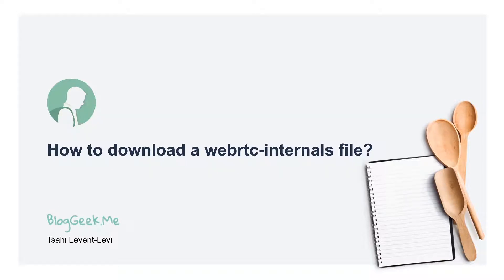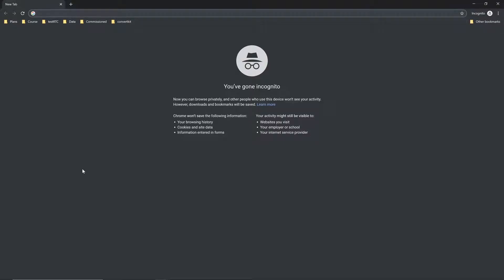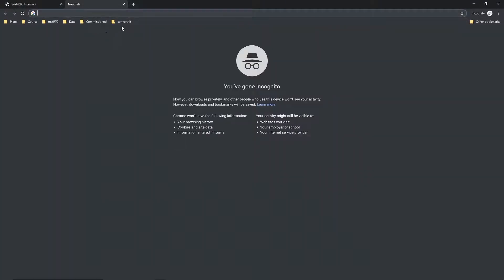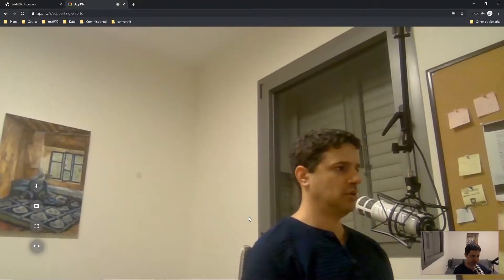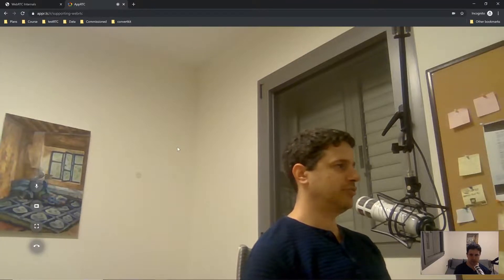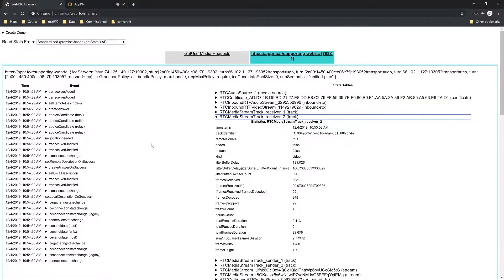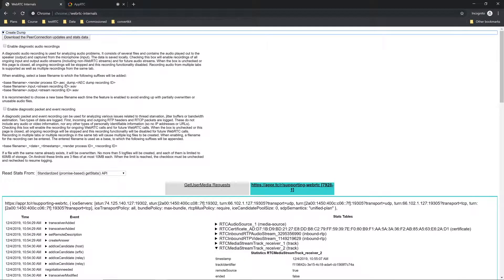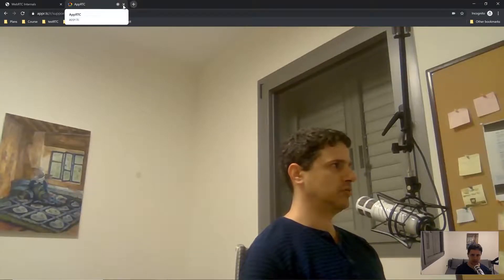HOWTO Download webrtc-internals file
This short video explains how to download the WebRTC debug file known as webrtc-internals in Chrome in order to troubleshoot issues with a WebRTC application.

This video is a short explainer created as part of the Supporting WebRTC course